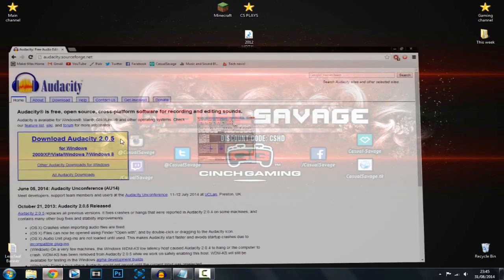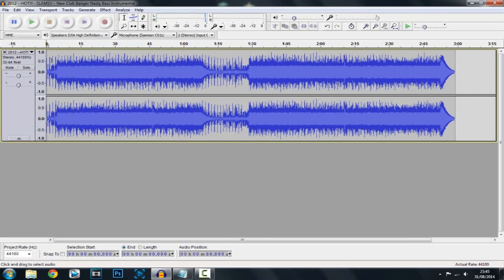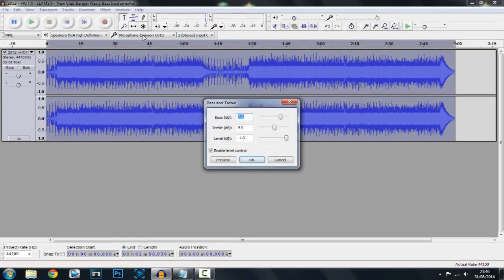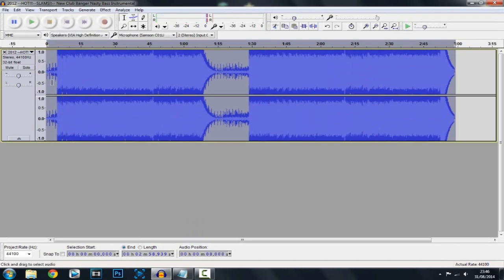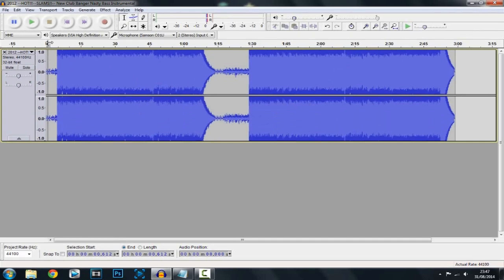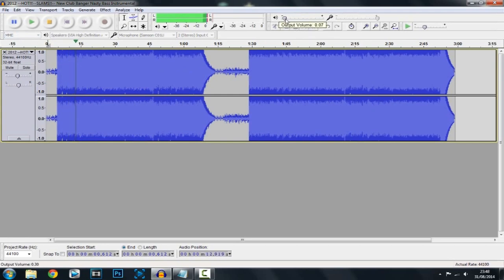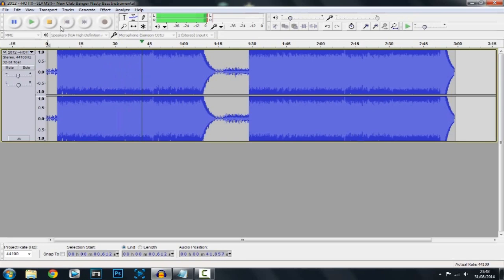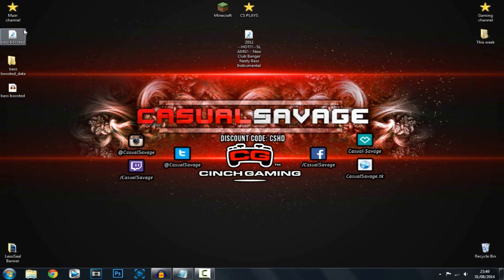How To: Bass Boost Songs on Audacity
What's up, in this video I am going to be showing you how to bass boost songs in Audacity. Audacity is a free software to record voice overs and edit in and this is a very easy way to bass boost!

►Skype:
CasualSavage